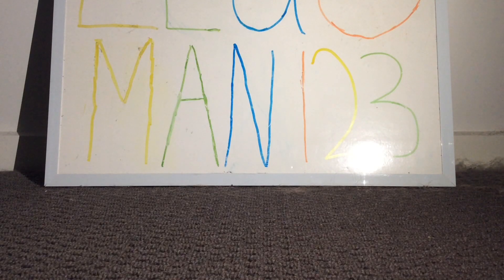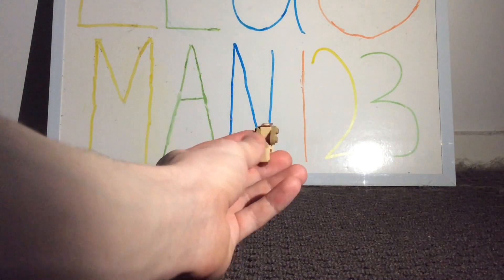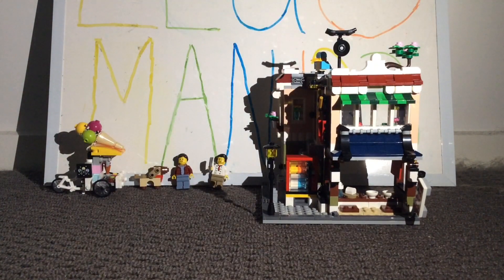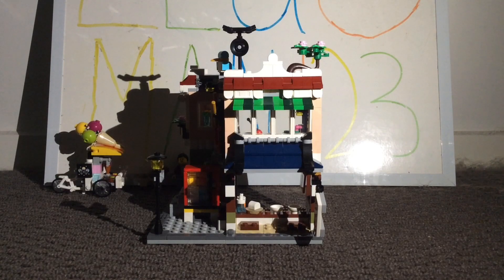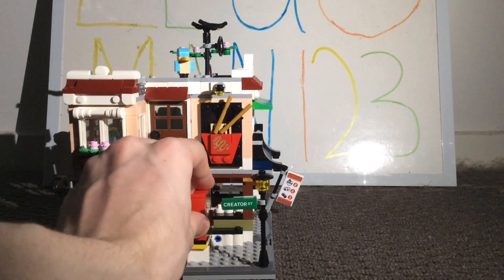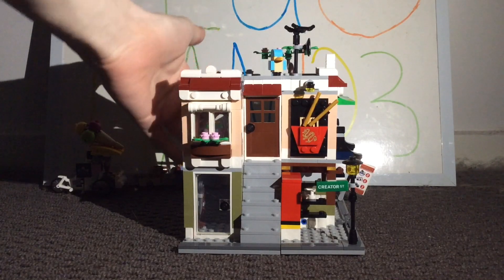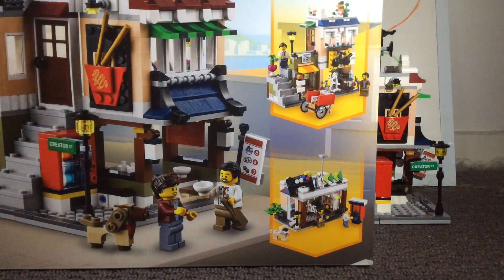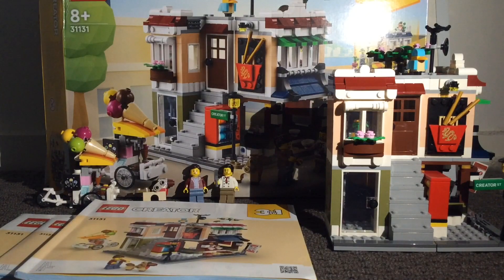Reviewing LEGO Creator Downtown Noodle Shop Set 31131